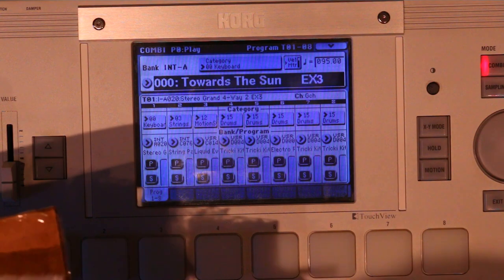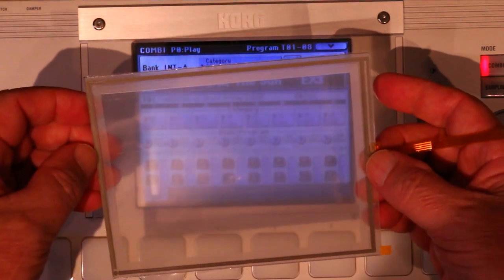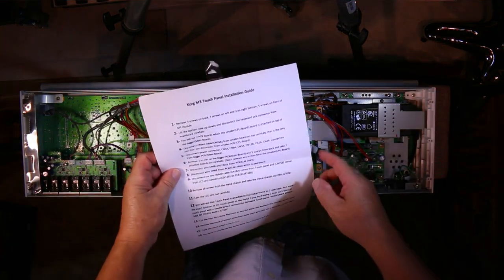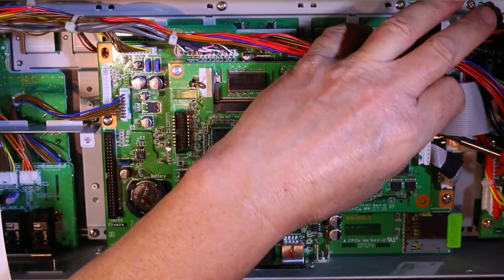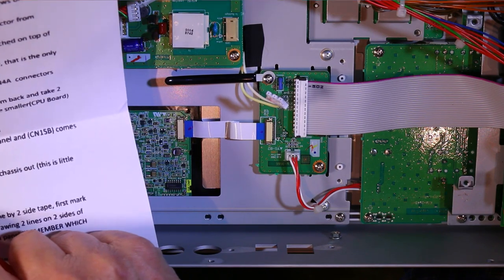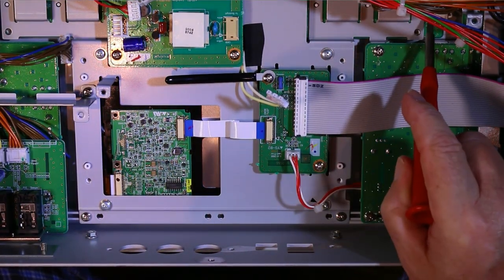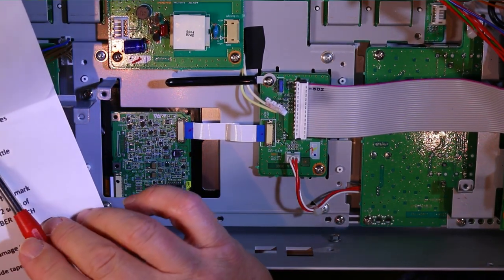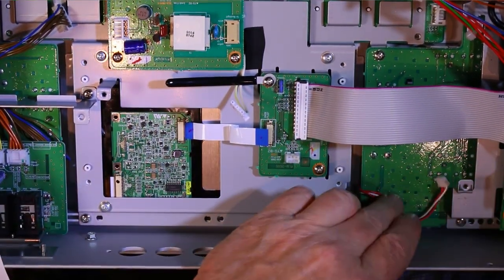How to Fix Korg M3 Display - Change Touch Panel - PART 1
Very detailed step by step instruction video How to Change Touch Panel on Korg M3. If your touch display is not working like it use to this is easy and inexpensive way to fix this problem.

When Korg announced the M3 in January, it was described as the PCM side of the OASYS distilled into a chip and married to standard Korg workstation facilities such as sampling, sequencing and KARMA. To some extent this is true, but the M3 is not the OASYS's HD1 engine in an instrument costing under half the price of its predecessor. The M3 borrows or adapts many concepts from OASYS, and rather than reiterate those here, I would suggest that you take a look at our review of the OASYS in the November and December 2005 issues of SOS. The second of these also contains a digested explanation of KARMA.
The M3's effects structure is a more significantly abridged version of the OASYS's which offers 185 algorithms that you can insert into 12 insert effects, two master effects and two 'total' effects slots. The M3 has fewer algorithms (170) and just five insert effects, two master effects and one 'total' effect slot. This is not a trivial reduction, and if, like me, you found yourself running out of effects on the Tritons, you'll continue to do so on the M3.
With no internal drive, the M3 can't provide the all-in-one solution that the OASYS can. Furthermore, while mainstream workstations from elsewhere can host 512MB or even 1GB of sample RAM, the M3 — with just 64MB of RAM as standard (and a maximum of 320MB fully expanded with the proprietary EXB-M256 board) — doesn't quite deliver in this area. You can save audio as WAV files to external media such as memory sticks and USB drives, even editing the audio on the remote medium, but you can't stream it, so it's not the same as having a self-contained unit. Furthermore, the M3 retains the OASYS's choice of 48kHz operation, which means that you have to use analogue I/O or resample your audio as a 44.1kHz WAV file on an external USB device before you can burn an audio CD on yet another external USB device (a CD-R or CD-RW).
With regard to expansion, the M3 is very different from the OASYS and much closer to a Triton which, given its price point, is as it should be. Nonetheless, Korg's Stephen Kay has hinted that there will be OS updates in the future, and it seems sensible to assume that Korg have a mechanism for eliminating bugs and extending the M3's features in the future.
Regarding voicing updates, the literature refers to EX-USB-PCM libraries. A trawl through the manual reveals that these will be 'loaded' rather than 'installed', and a little further homework uncovered that they will be loaded into the sample RAM from USB memory sticks.
Without any information to the contrary, I suspect that the only place to install future hardware upgrades would be in the EXB-Radias slot, so if there is to be further development, it would be along the lines of the upgrade that marked the transition from the Trinity to the Trinity V3 (in which the MOSS-TRI board replaced the earlier Solo-TRI board).